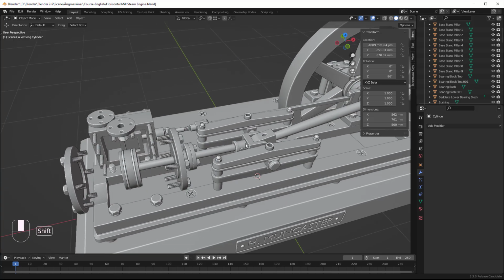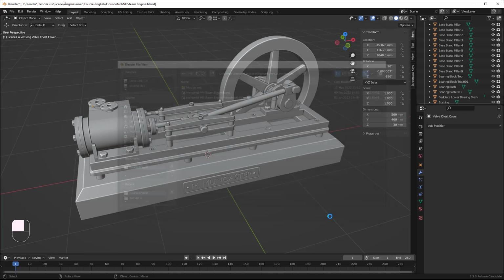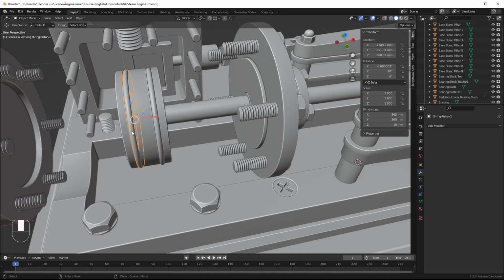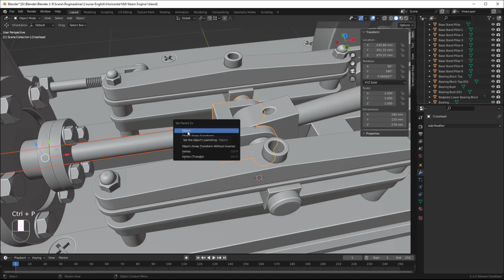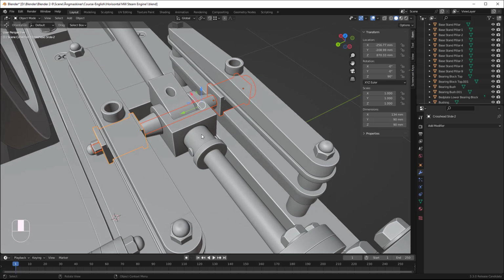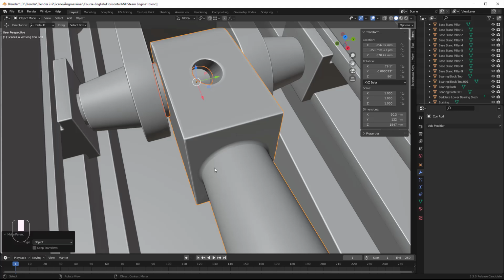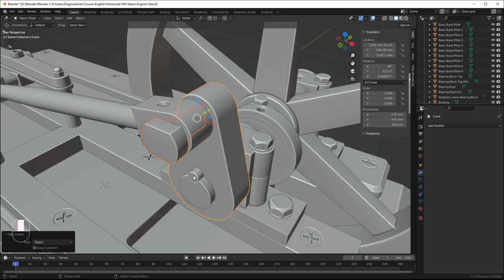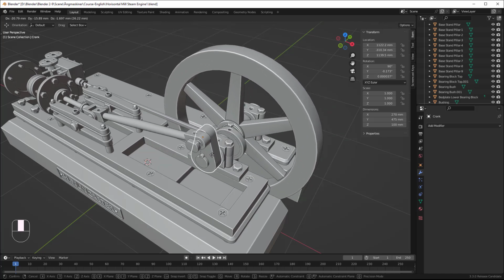Part 1 How to animate a Steam Engine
This is the first part of my tutorial How to animate a Steam Engine.